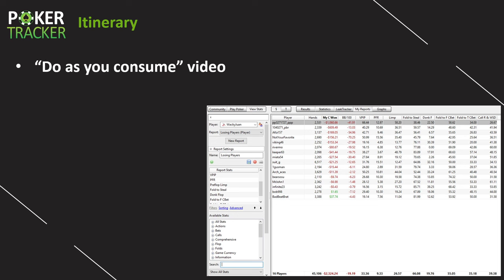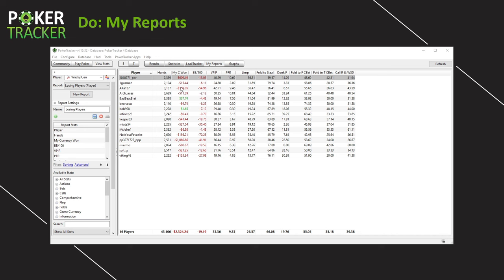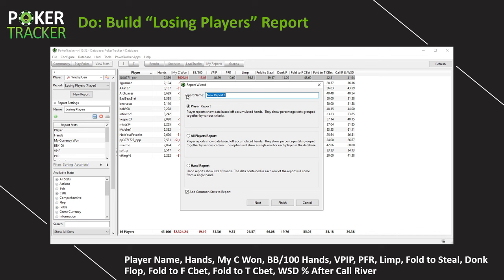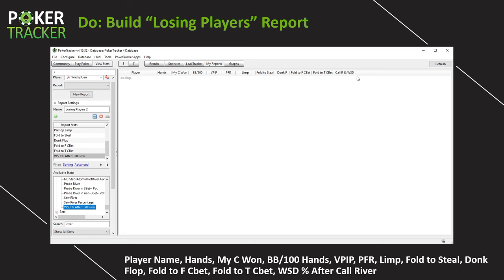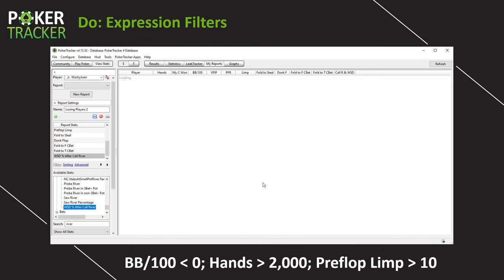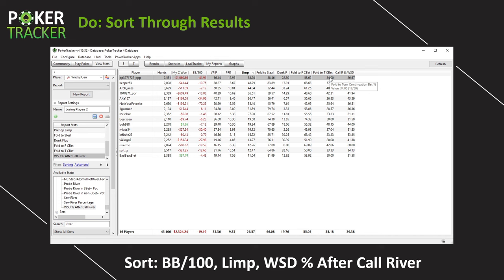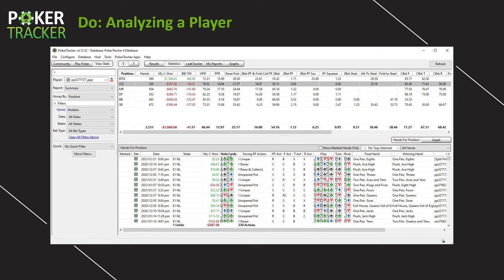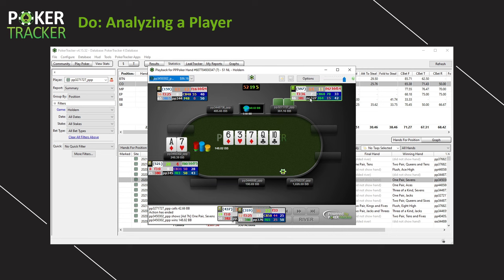How to Create Useful Player Reports | PokerTracker 4 Orientation Day 6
Let's learn to create PokerTracker 4 Reports to helps us analyze and find opponent weaknesses. You'll learn to use expression filters to drill down further and how to sort results for effective analysis.
Follow along with me and "learn as you do" with PT4.

0:00 Introduction & Itinerary
1:27 My Reports Tab
5:46 Build a Report
10:00 Expression Filters
13:26 Sorting Results, Analysis
22:44 Take Action